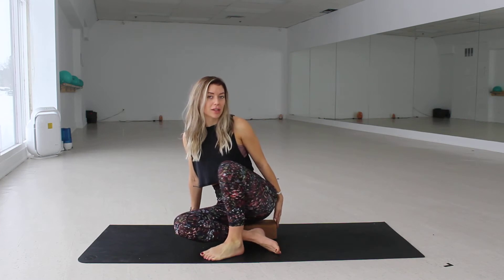Mindfulness Meditation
Sometimes we are walking zombies that are so consumed within our minds.. its time to gain a little presence together. Let's give the mind a little break.